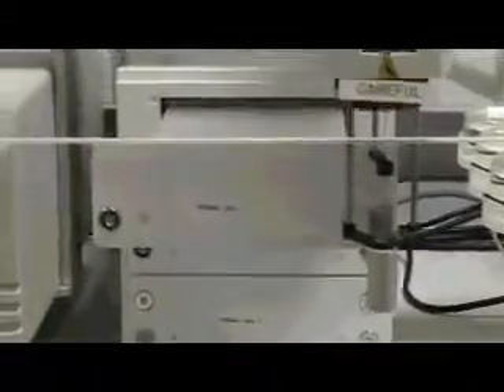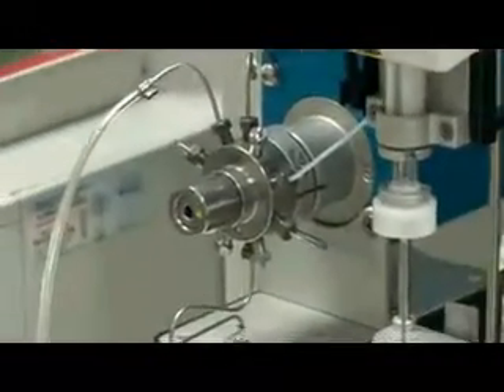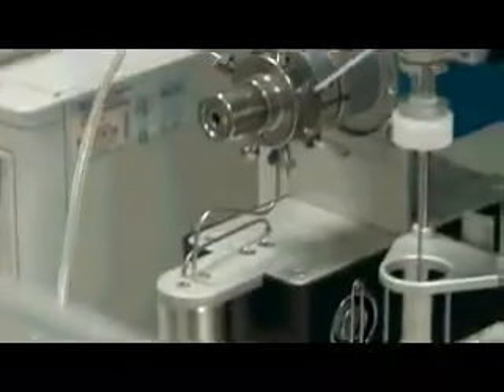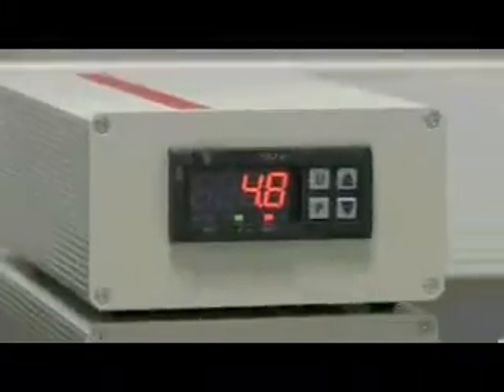Data avalanche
David Scott talks about the problem of a 'data avalanche' caused when technology helps scientists produce results faster than they can process them. This interview was part of filming for the Test tube project.